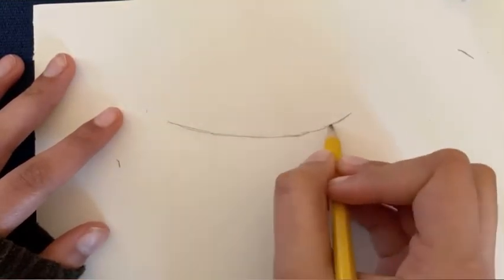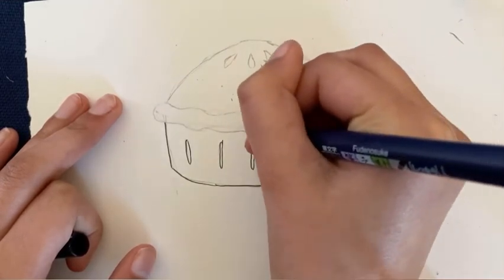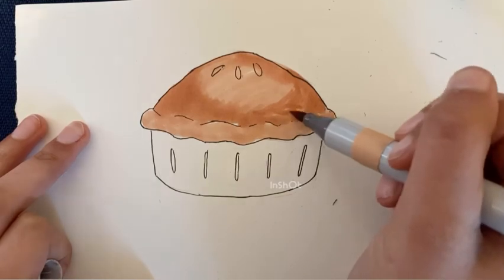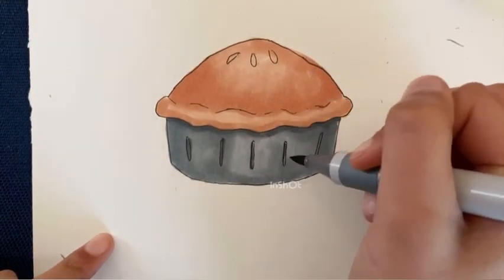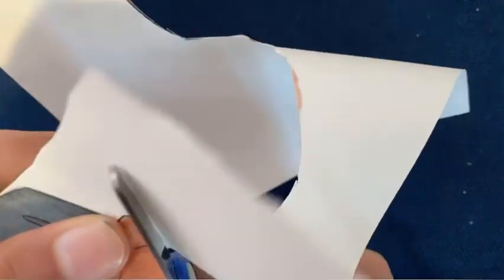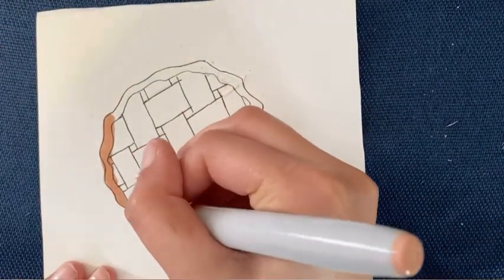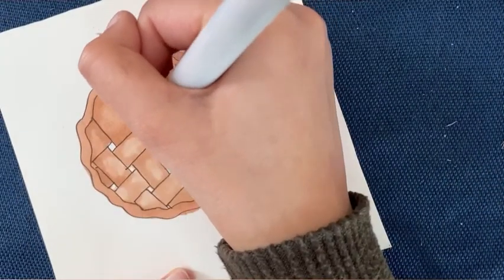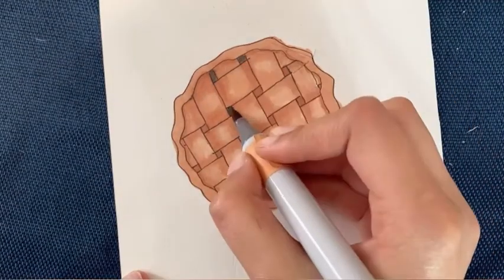Drawing TWO DIFFERENT Pies With ONLY FOUR MARKERS From FIVE BELOW? THANKSGIVING Color With Me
Hey monday lovers! Today’s video is a little challenge video! I bought these markers from five below, and I thought I might play with them a little! There weren’t so many colors to begin with, so I decided to just stick to a few! Enjoy and remember to have a HAPPY MONDAY :)

DON'T FORGET!
   stationery, calligraphy, and art.
   a new video each Monday
 • Comment what you thought of the pies,
   how you would work with limited colors, or
   any other thoughts or questions you have!

TIMESTAMPS!
0:00 First Pie (Reference
6:28 Second Pie (Reference

LINKS!

MUSIC!